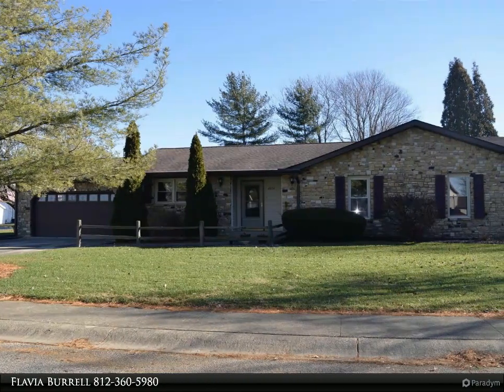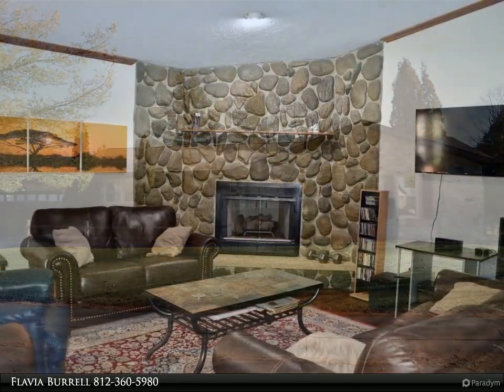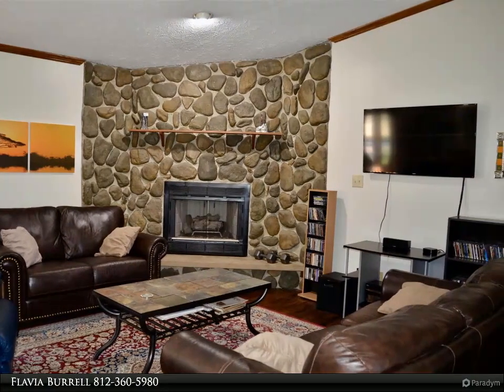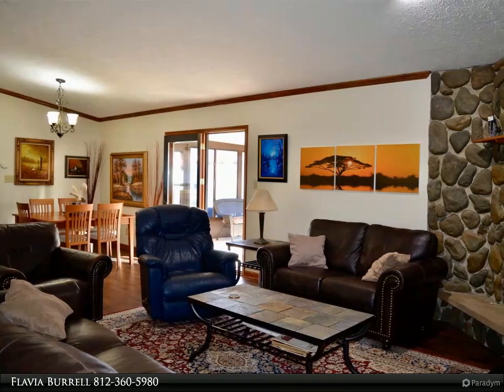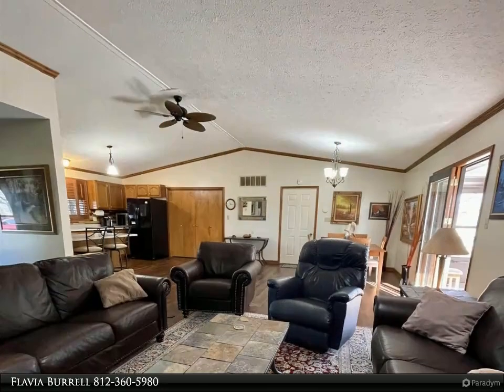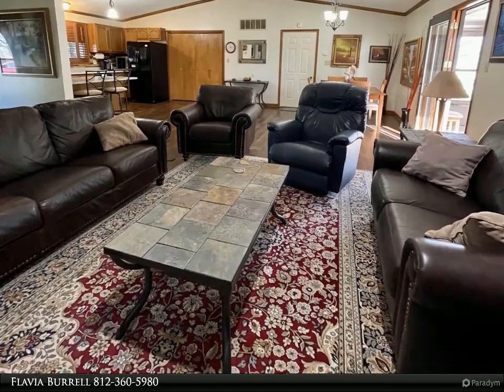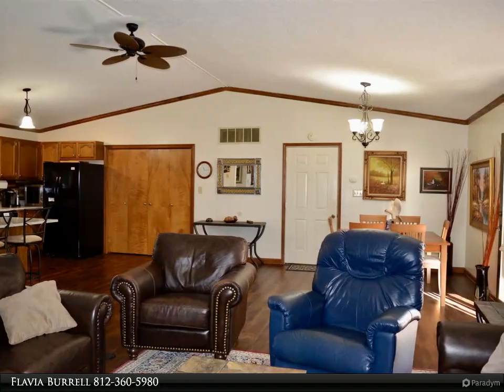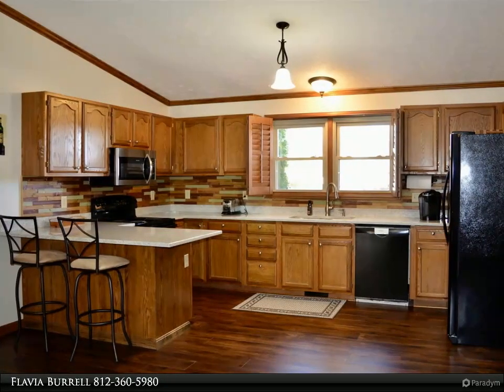RE/MAX Realty Professionals - 2924 N Aloha Drive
Rare Ranch home with 3 garage bays!!! This 3 bedroom and 2 full bath ranch has gone through many upgrades in the past year! Among its best features are the open design concept living area which encompasses a great living room, dining room, kitchen with cathedral ceilings and a large stone fireplace. Among the recent interior improvements are new waterproof vinyl plank flooring throughout, new quartz countertops, new refrigerator, new microwave, new water heater, new bathroom cultured marble countertops and faucets, light fixtures, crown molding and new plantation shutters. Also in recent years a new HVAC system, Dimensional roof and leafless gutters system were installed. One of the best features of the house is the sunroom off the dining room area which provides a 3 season room facing the backyard. It was recently renovated with 9 new glass windows, repaired roof and exterior. Another great addition is the new stone patio perfectly located between the sunroom and detached garage, which is private and perfect for entertaining. A privacy vinyl fence was just installed in 2022 providing privacy from the main neighborhood road. This beautiful home sits on a fenced corner lot with a 2 car attached garage and a 1 car detached garage, which could double as a workshop. It's loaded with upgrades (list of improvements attached) and move-in ready! Grade A schools, easy access to State Road 46 and I-69 and fiber optics high speed internet. A must see!!!

2 full bath

Flavia Burrell
RE/MAX Realty Professionals